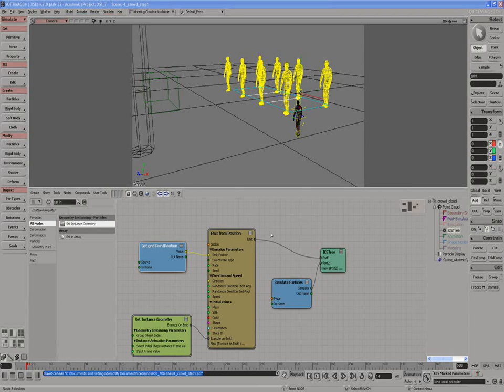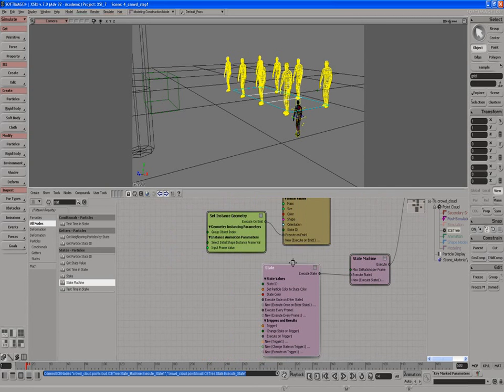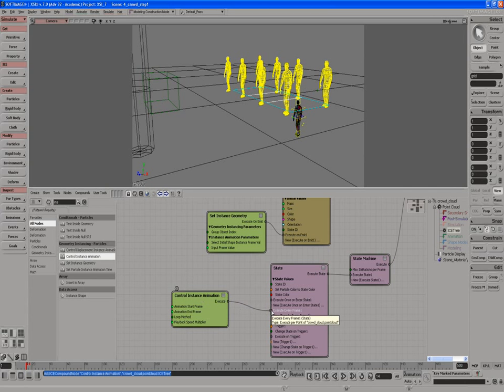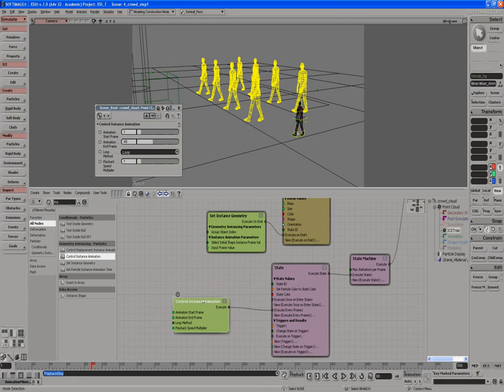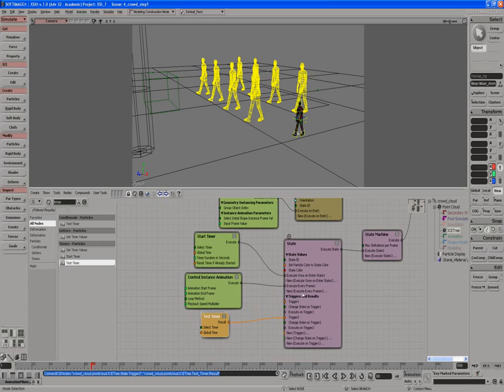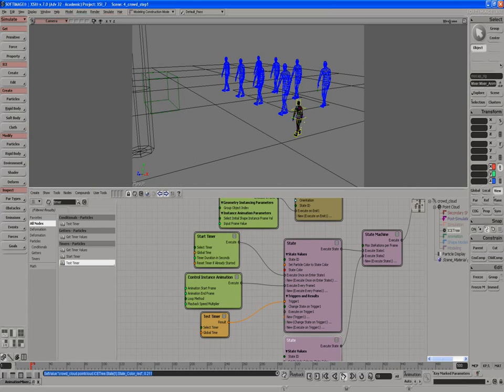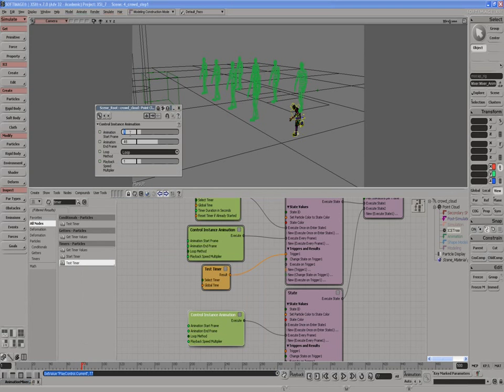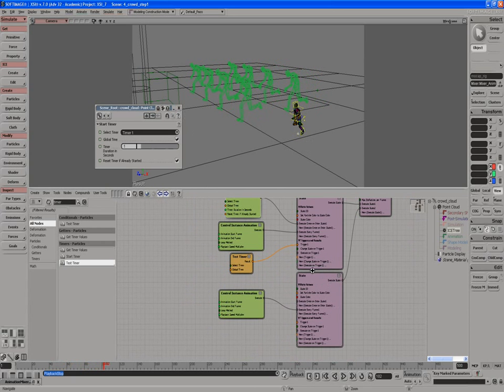ICE 39 - Crowds states